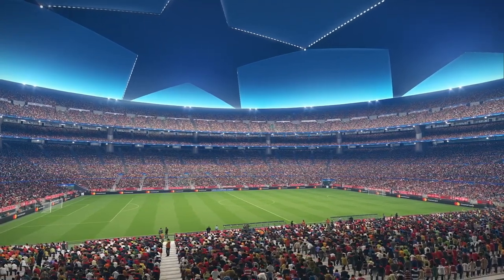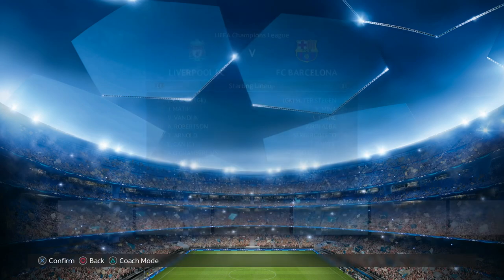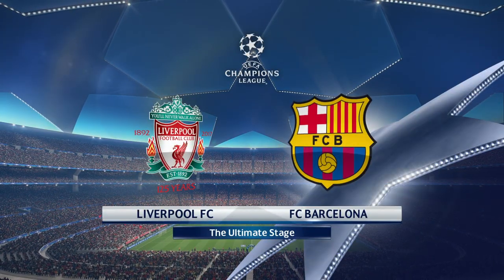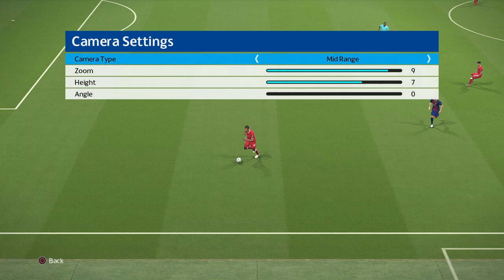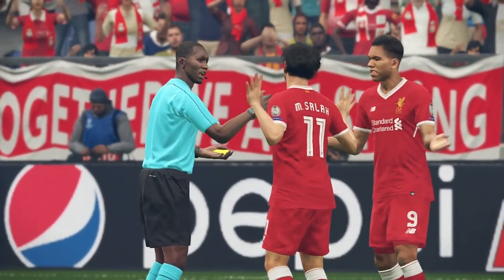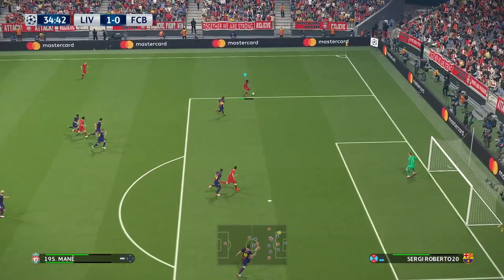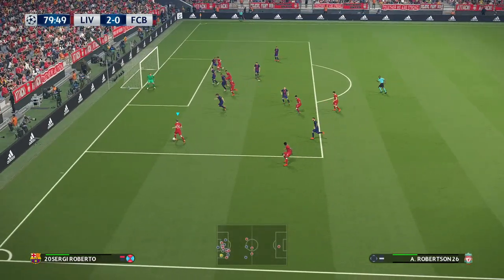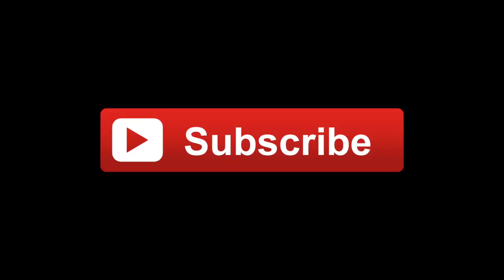Playing In A Crazy Football Stadium That Holds 1 MILLION PEOPLE!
UEFA created a fantasy stadium called "The Ultimate Stage" which apparently holds 1 Million People. PES 2018 actually included this stadium and today we play a match in it.

Thanks to my channel members for your support: Trapti, Patrick, Cristian, illusionist, Kris